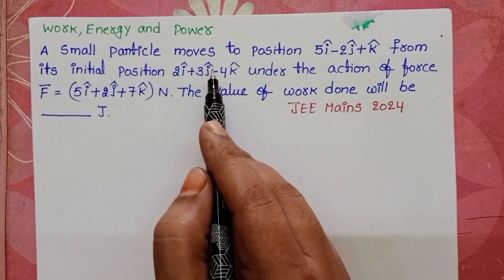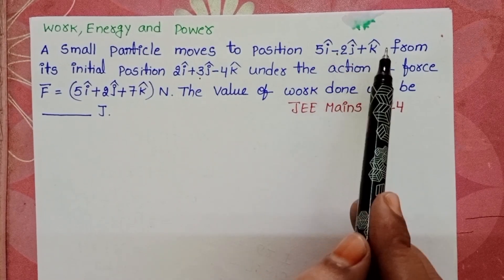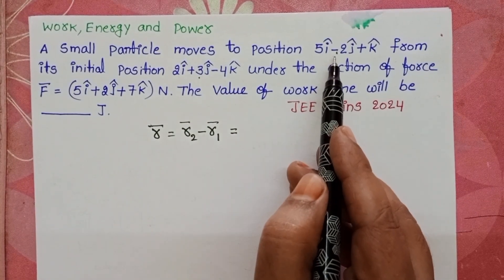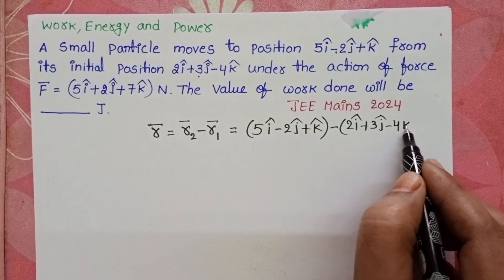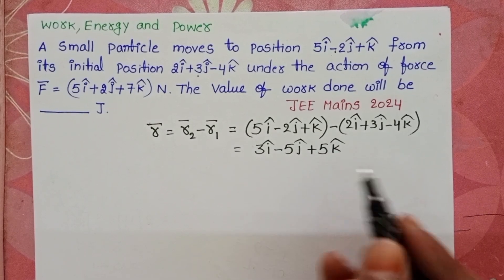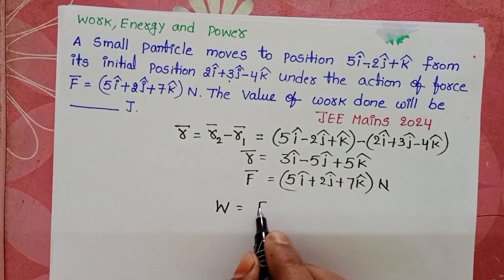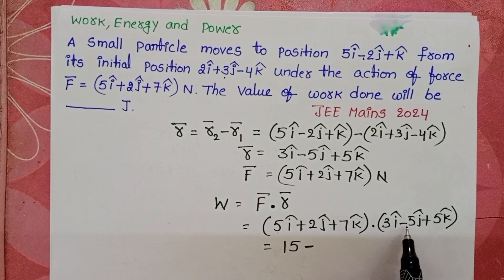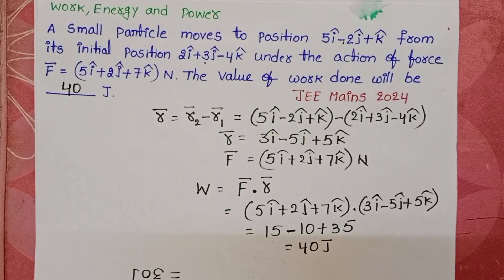A small particle moves to position 5i-2j+3k from its initial position 2I+3j-4k under the action of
A small particle moves to position 5i-2j+3k from its initial position 2I+3j-4k under the action of force F=(5I+2j+7k)N.The value of work done will be ____ J.